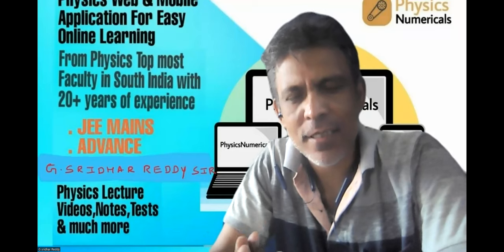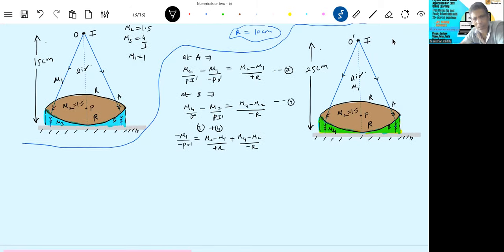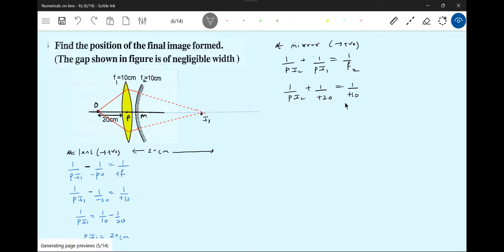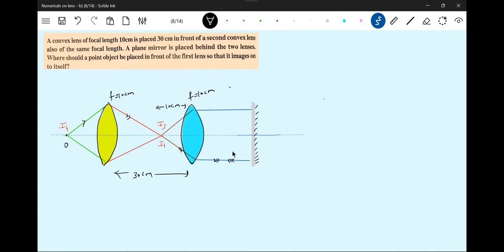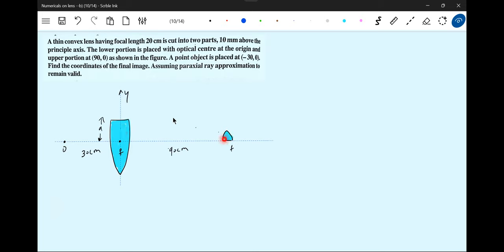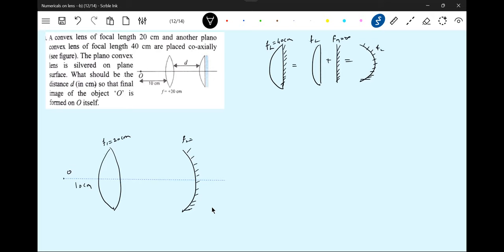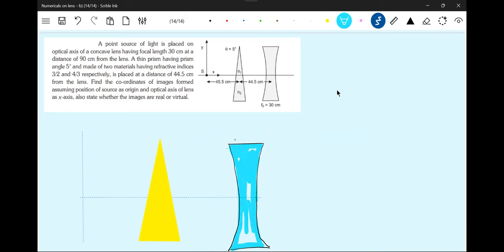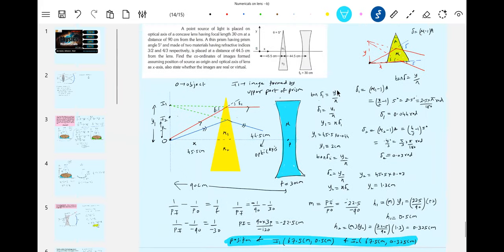21/27) Ray Optics | JEE Advanced best problems on lens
rayoptics jeeadvancedphysics Problems on LENS chapter--Ray optics
Topic--,problems on lens
application of snells law at spherical surface
for lecture notes, videos,  dpps, tests,
or download  "physicsnumericals" app
Explore Jeemains & jee Advance  topics  at our youtube channel

play store.